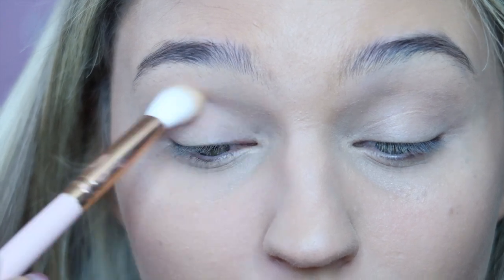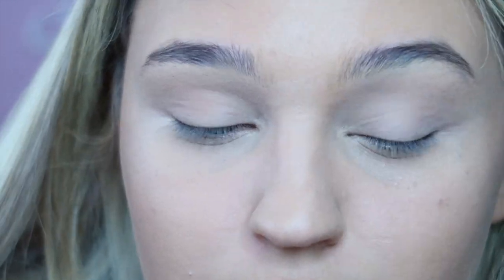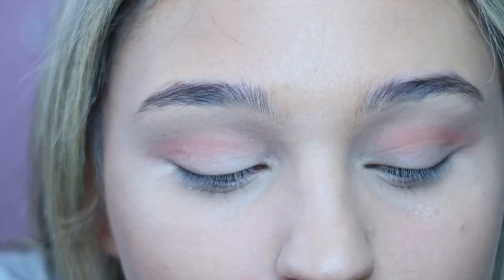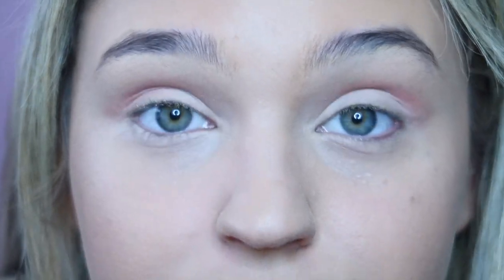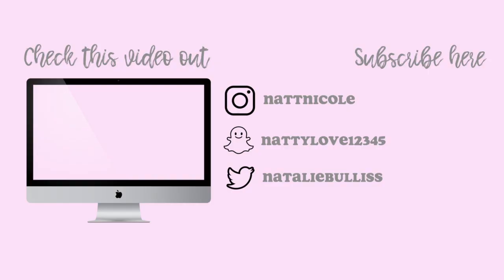How to look like Tana Mongeau | Natalie Nicole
How to look like Tana Mongeau. Hey guys so I love Tana, I think shes so funny and i think she is so pretty. Wanna get the look? just keep watching:)